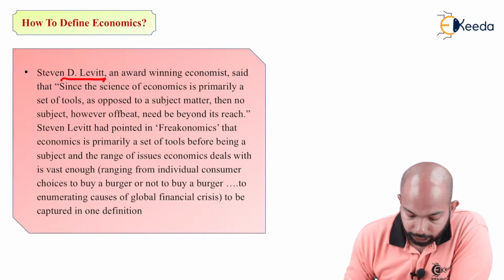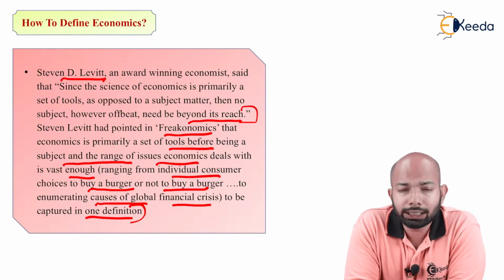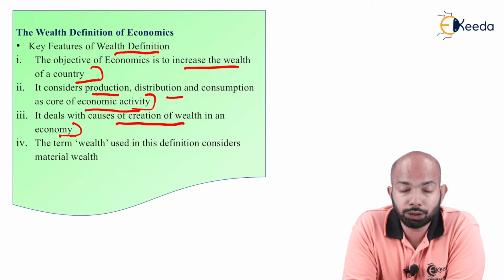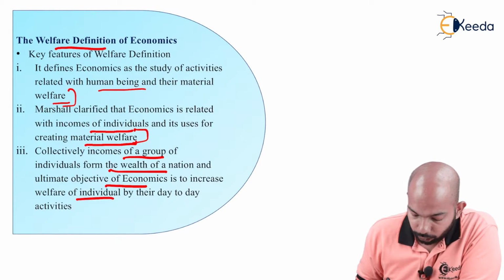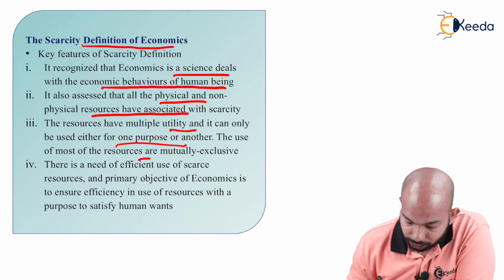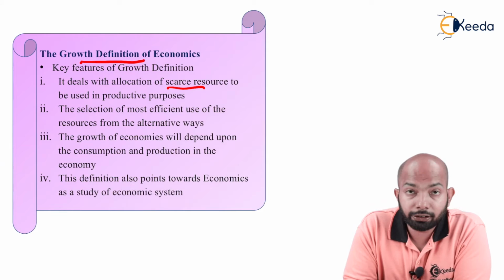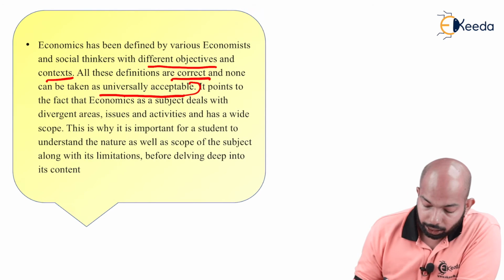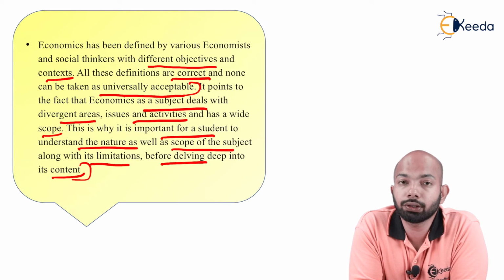How to Define Economics - Fundamentals of Economics - CS Foundation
How to Define Economics Video Lecture from Fundamentals of Economics Chapter of CS Foundation Business Economics Subject for all Commerce Students.

Fundamentals of Economics
Fundamentals of Economics Video Lectures
Fundamentals of Economics Tutorials

Happy Learning : )